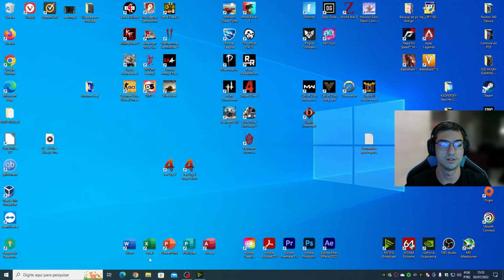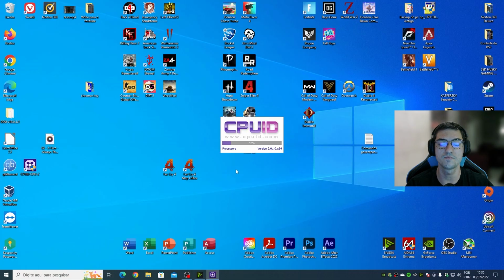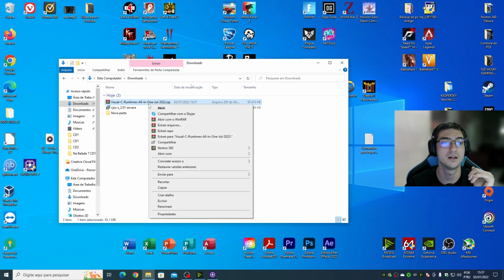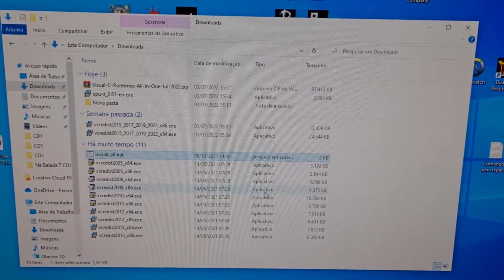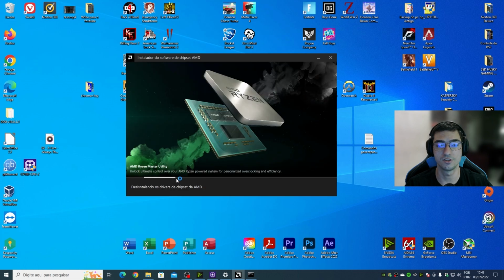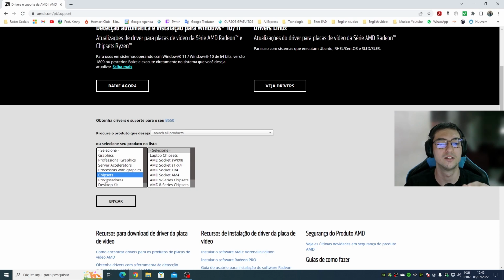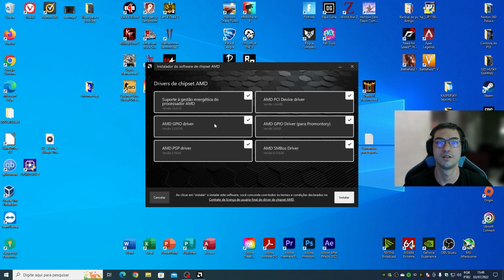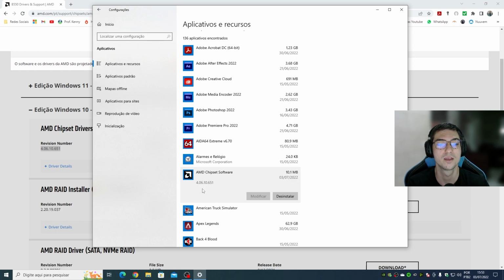How to install the latest AMD Chipset Driver in 2022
Another video teaching you how to install the latest AMD chipset drive.